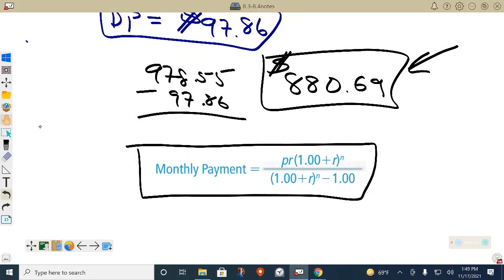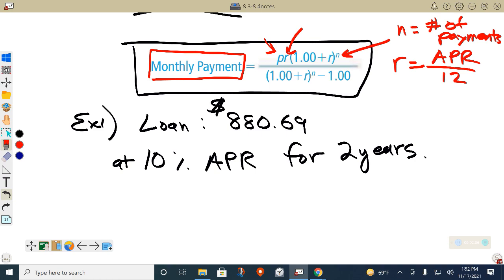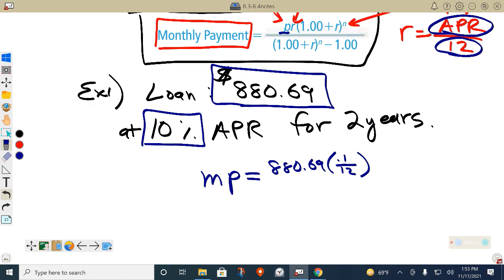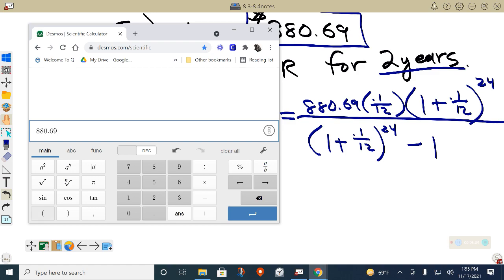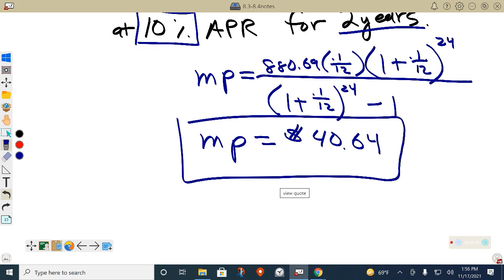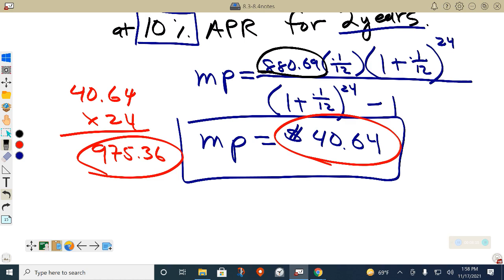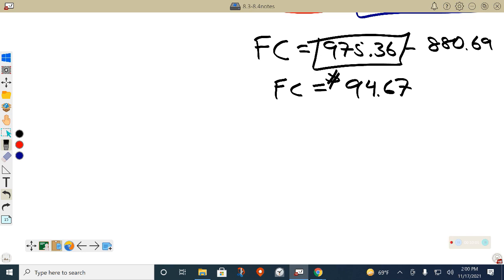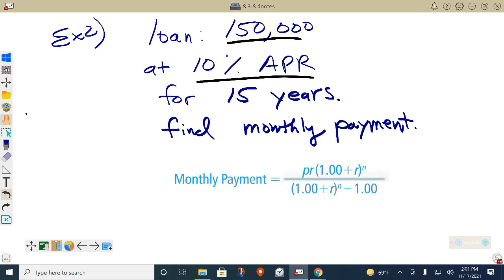PHILO MATH: 8 3 EXAMPLES MONTHLY PAYMENT